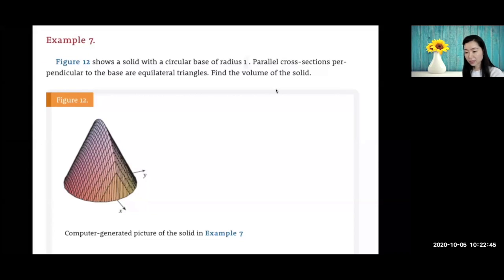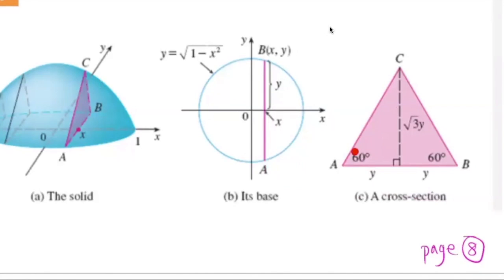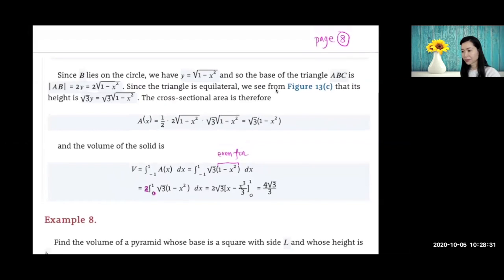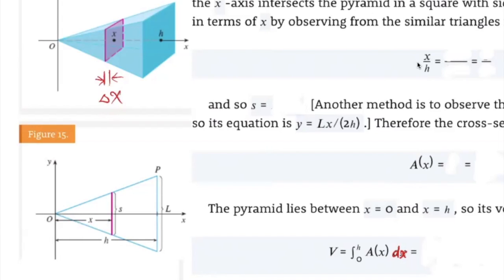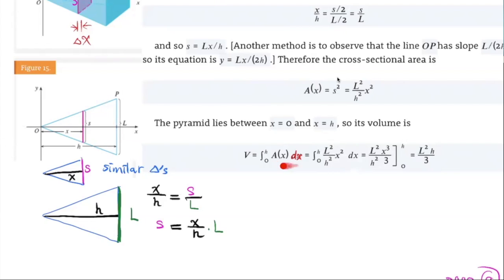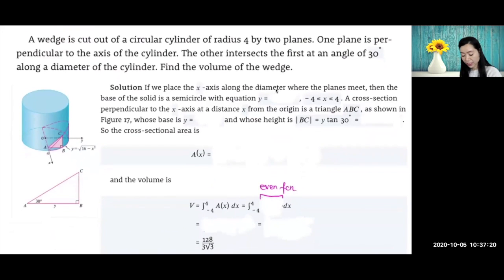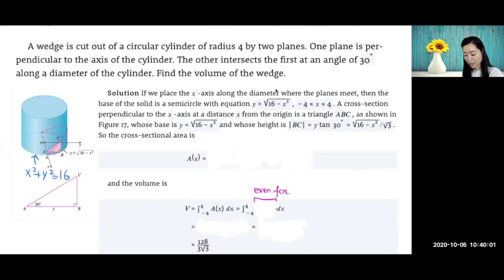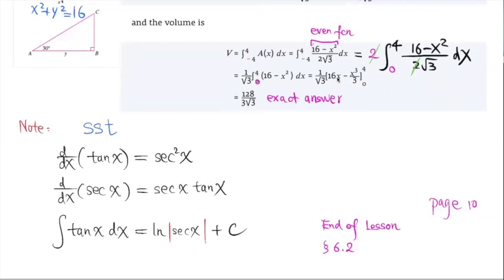Calculating Volumes by Calculus, Math 110B Lesson 8 (section 6.2) video 4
A lesson on calculating volumes by Calculus.  This lesson corresponds to section  6.2 in Calculus, Early Transcendentals, by James Stewart, the 8th edition.